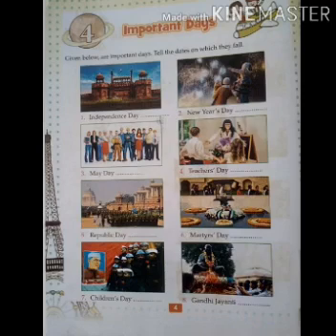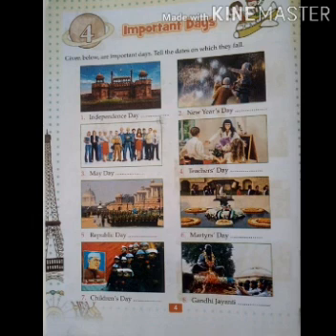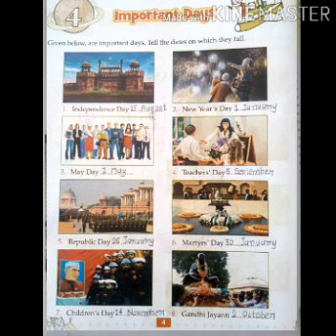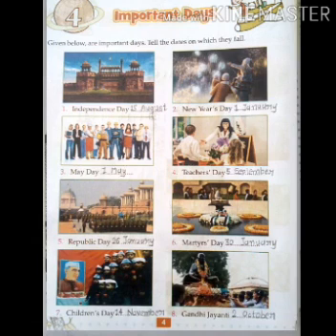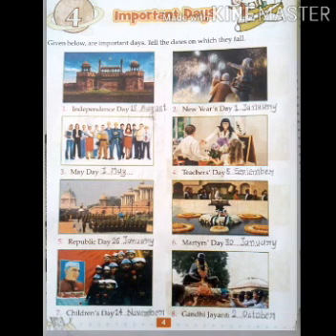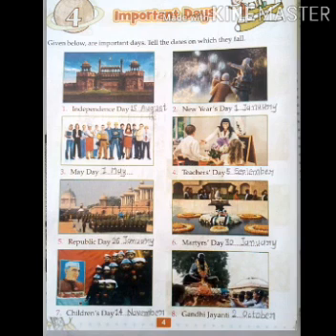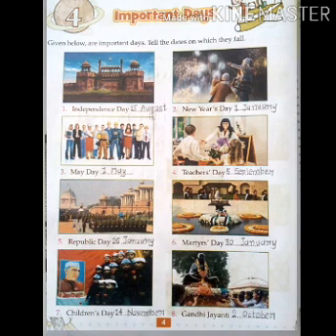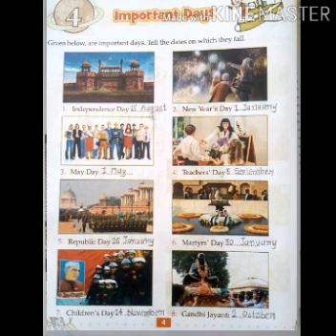ENG std - 3 sub g.k ch - 4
Niraliben